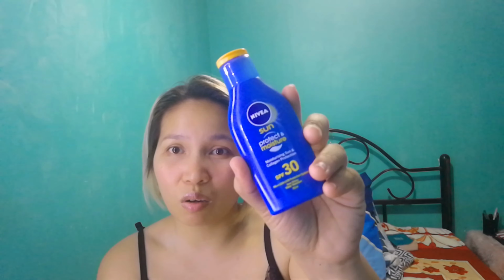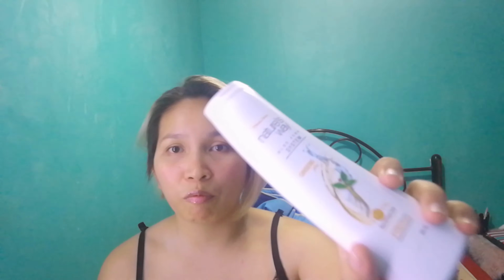Summer Essential 2019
Hi! Everyone, another video of mine about my summer essential, hope you all like it.